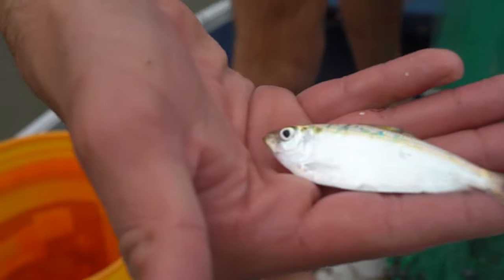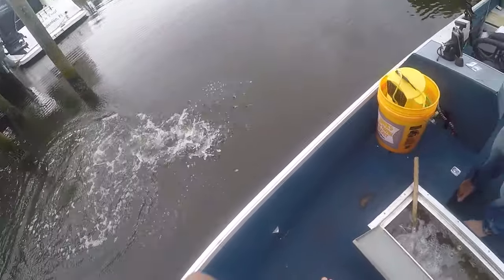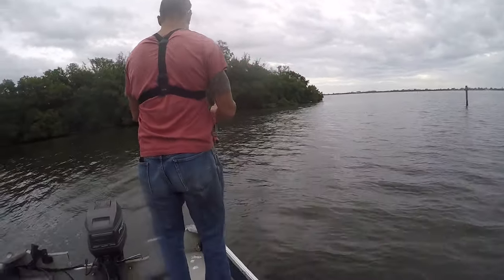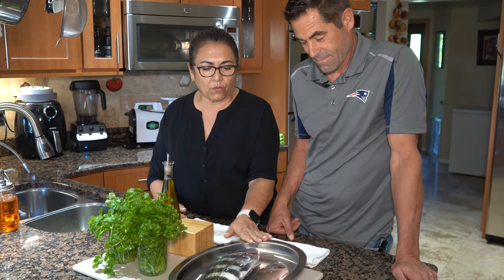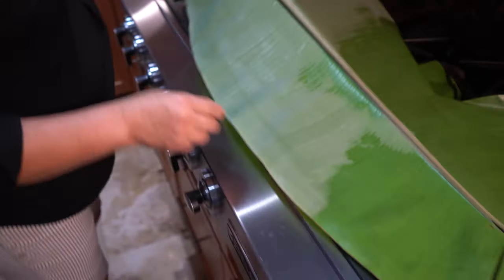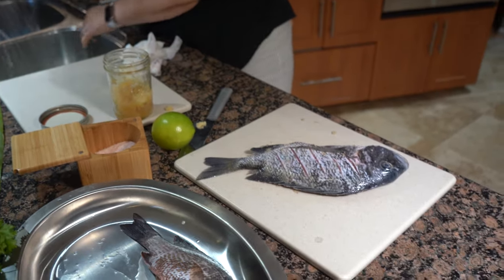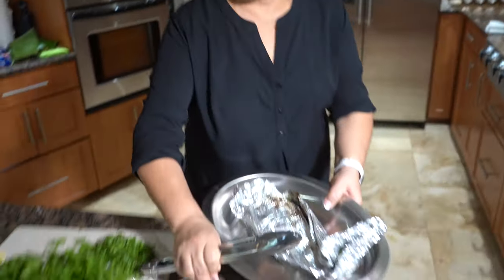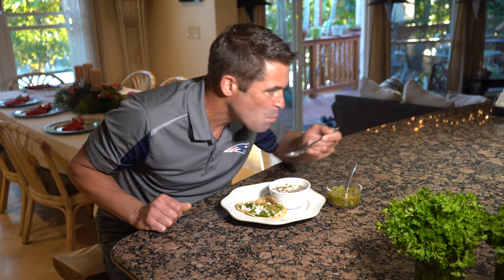Fishing for Tacos | Sarasota Fl.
Took advantage of a windy day and went fishing in the canals and mangroves.  In hopes of catching some Snapper and Sheepshead for some authentic fish tacos.  An old recipe straight from Veracruz, Mexico.   (AMAZING!)